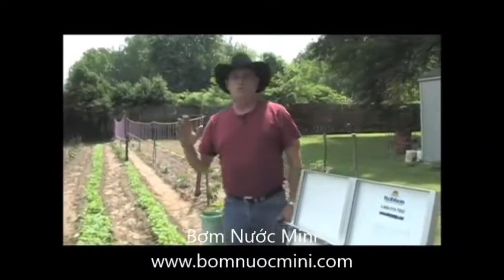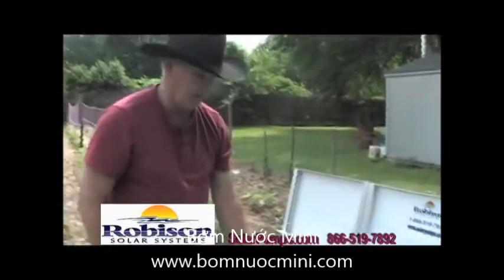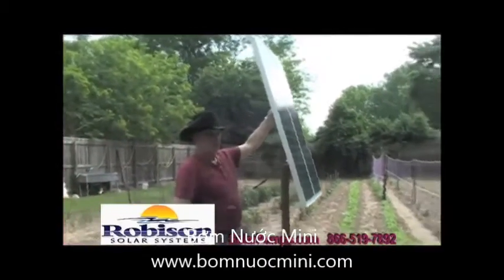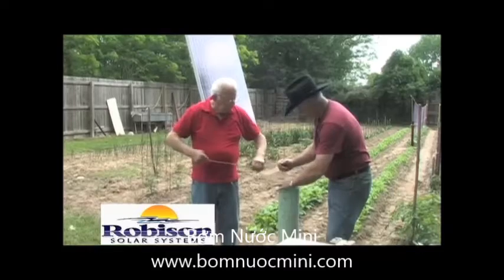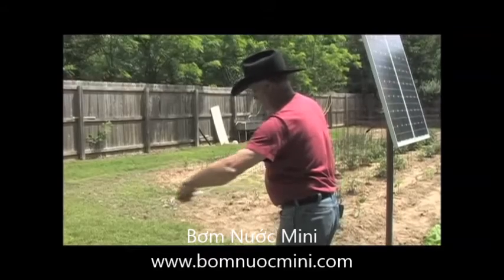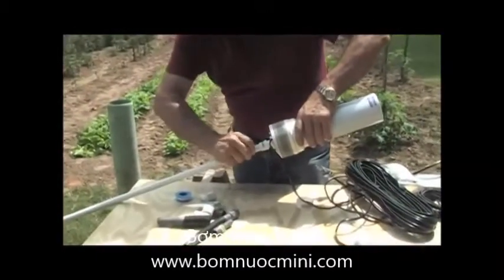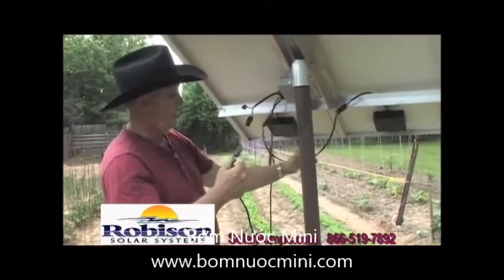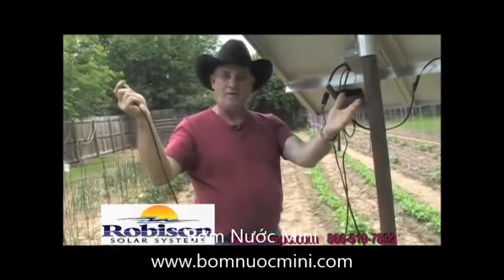Bơm chìm 12V đẩy cao 70 mét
+ Điện áp sử dụng: 12V 24V
+ Lưu lượng bơm: 360 L/H
+ Công suất bơm: 100 W
+ Trọng lượng: 3 Kg
+ Kích thước bơm: 100 mm x 280mm
+ Kích thước ống ra: 14 mm
+ Đẩy cao: 70 m
+ Loại bơm: Bơm màng
+ Bảo hành: Bảo hành 03 tháng

- Địa chỉ mua hàng: 159/8 Ngô Quyền, P.6, Q.10, TP.HCM